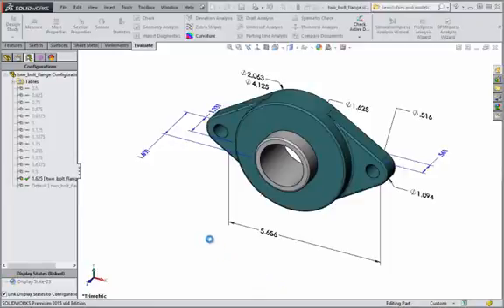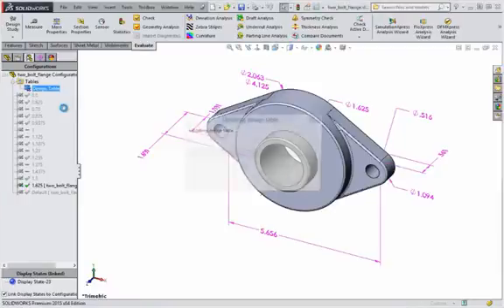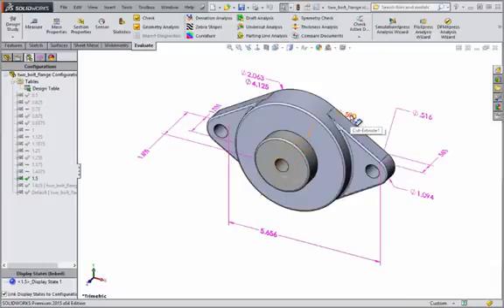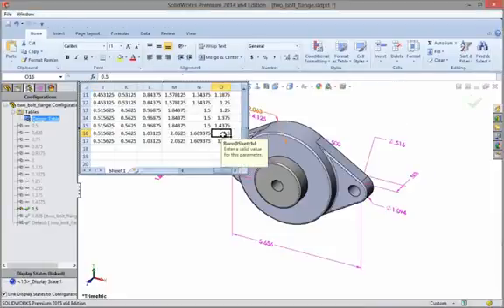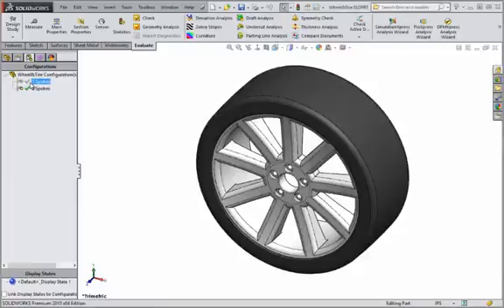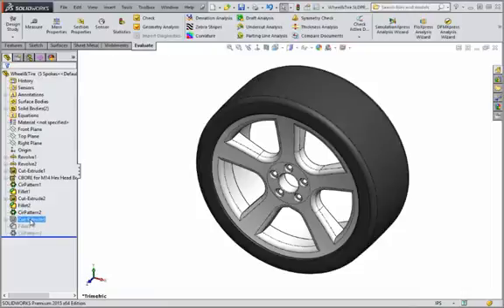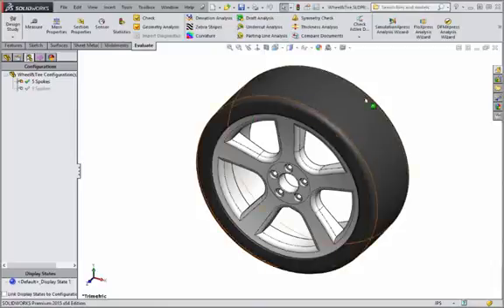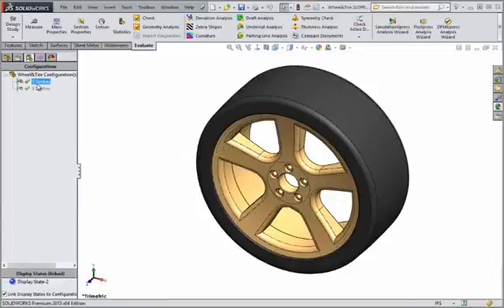59 Part Configurations 2